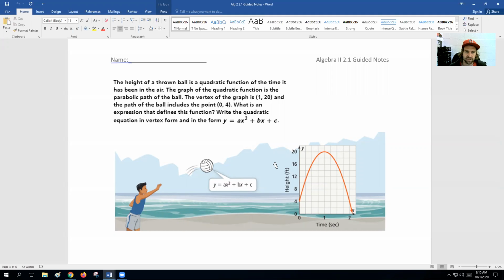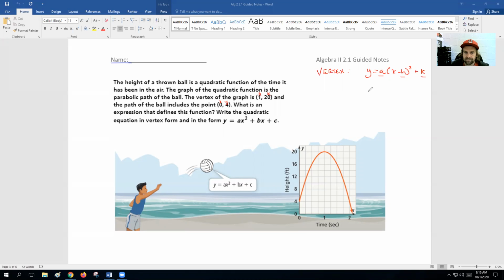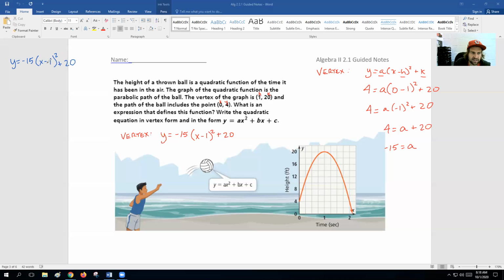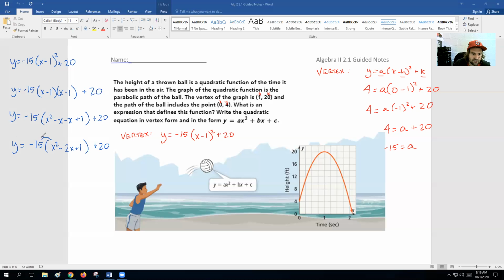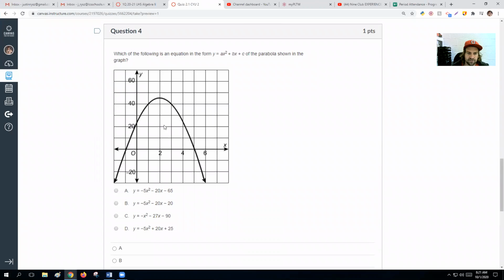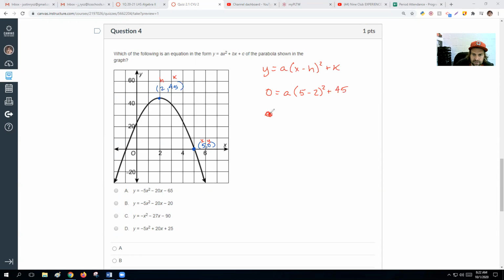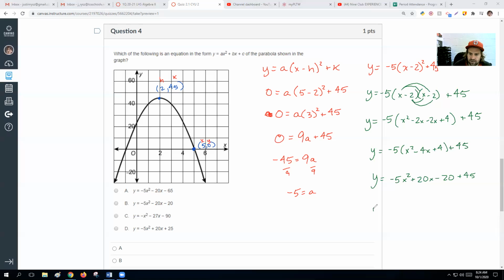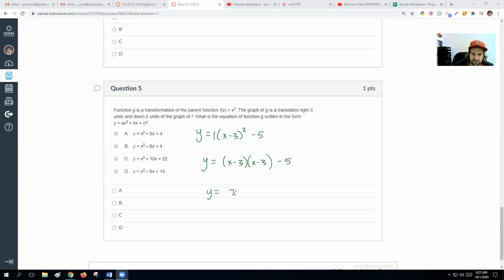Alg 2 2 1 Day 2